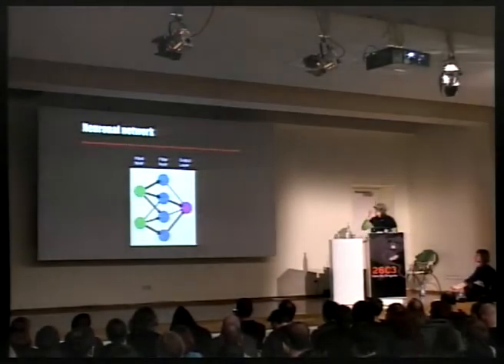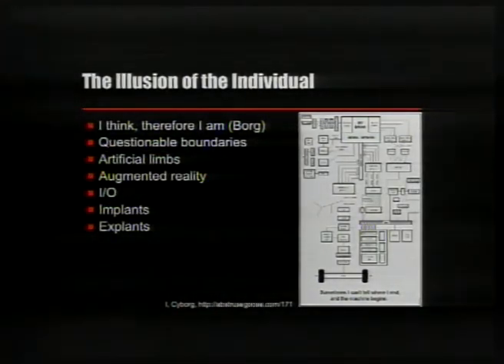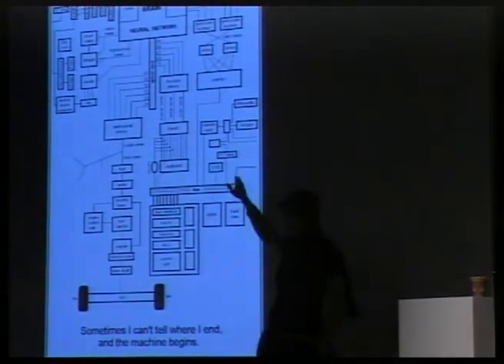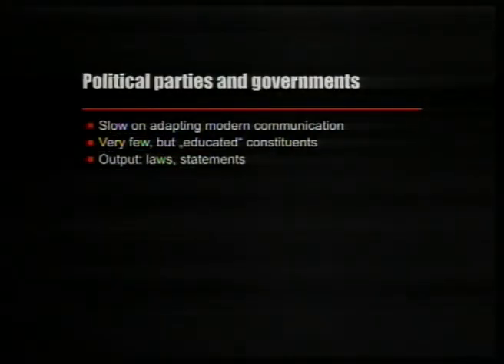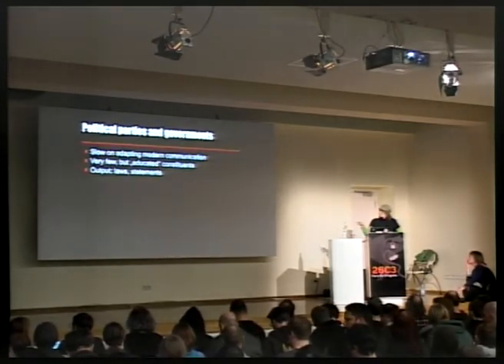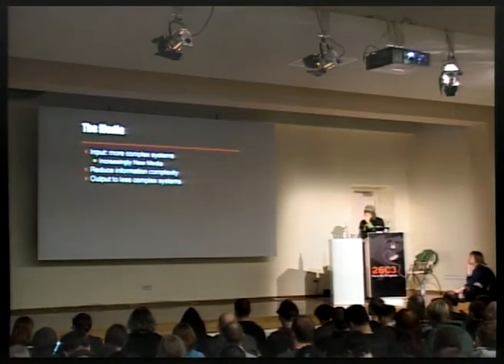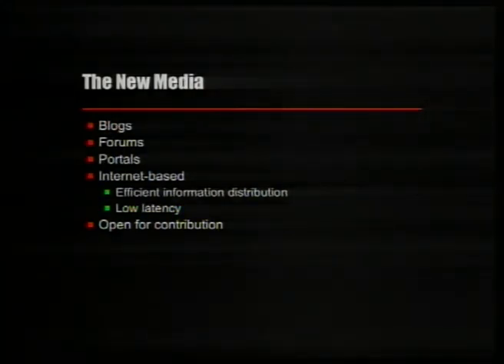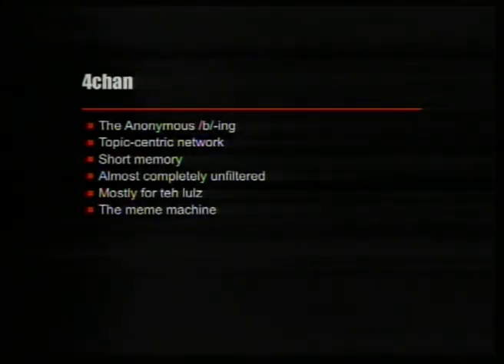26C3: I, Internet 2/5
Clip 2/5
Speaker: Christiane Ruetten

We are more Borg than we thought
The actions of a highly-networked group of individuals cannot be explained as the sum of actions of individuals. Let's explore how far we are along with evolving collective consciousnesses and what's on their minds. With the Internet, the individual's ability for inward and especially outward communication is unprecendented in history. Millions of individuals are sharing thoughts and observations through social networks. The faster and more efficient the information flows within such a network, the harder it becomes to distinguish these processes from the activity in a biological neural network (brain).